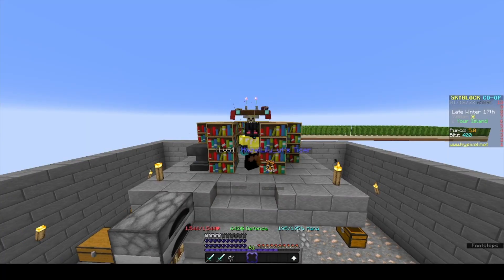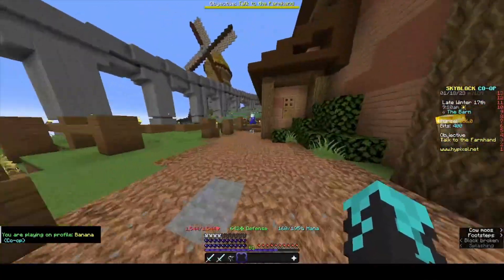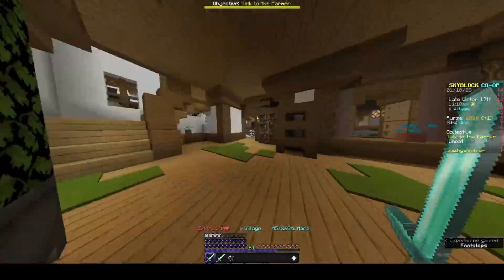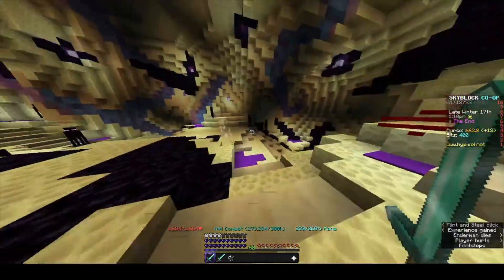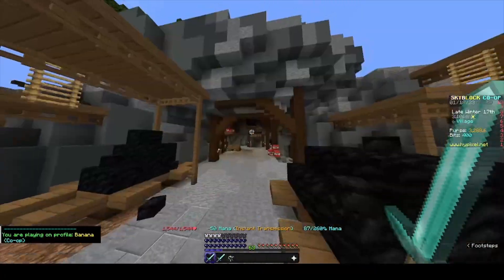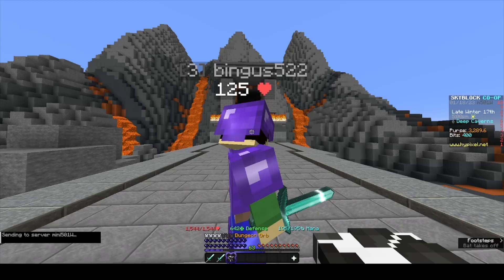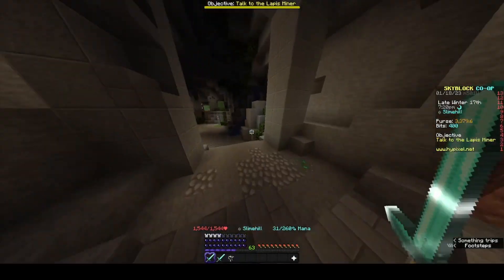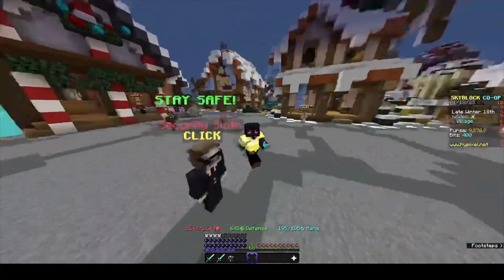HOW TO MAKE MONEY ON HYPIXEL SKYBLOCK FAST